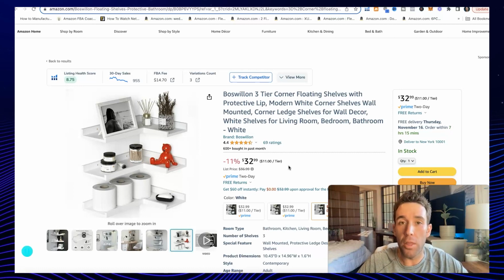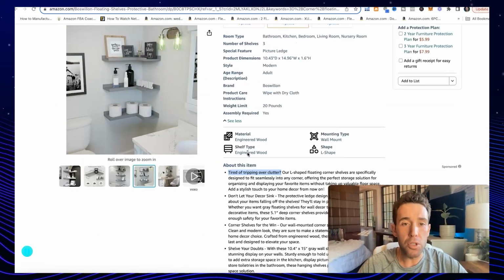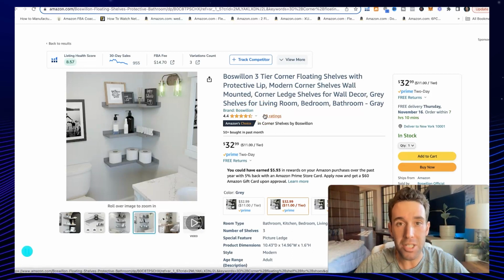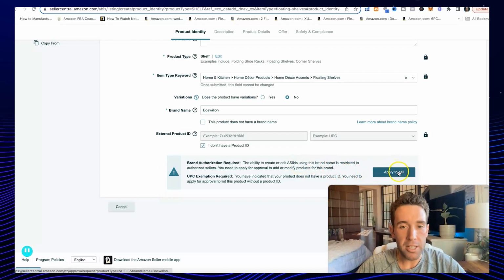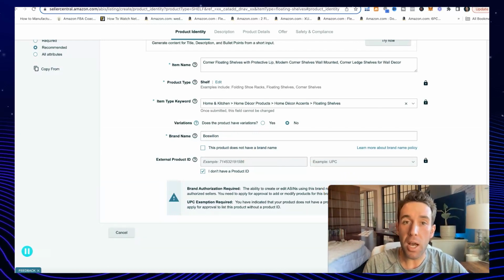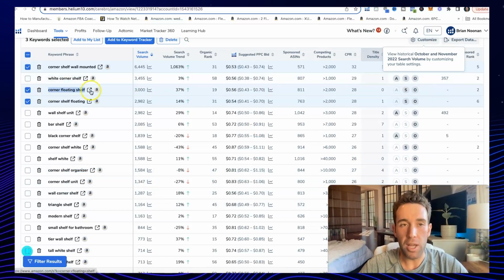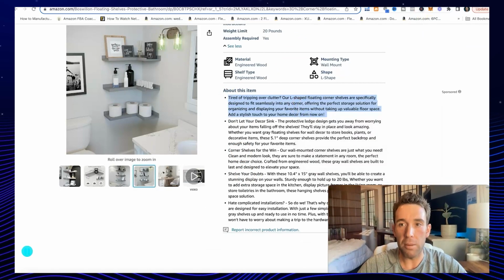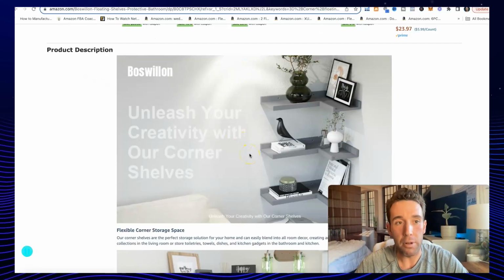How to List Your First Product On Amazon FBA 2024 (COMPLETE Listing Tutorial for New Sellers).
Feeling overwhelmed about adding your first product listing on Amazon FBA? Fear not! In today's video, I'll guide you through the entire process of adding your first listing successfully on Amazon.

🛠️ What You'll Learn:

1.) Perfect Timing: Discover the best time to create or add the listing in seller central for the most powerful "Honeymoon Period"
2.) Essential Prerequisites: Uncover the three crucial things you need before creating your listing, (Brand Approval, GTIN exemption, Finalized Title) setting you up for success.
3.) Keyword Research Mastery: Dive into the world of keyword research and understand how it can make your listing stand out and rank on Amazon's vast marketplace.
4.) AI-Powered Listing Creation: Learn how to leverage AI to swiftly and effectively draft your entire product listing, saving you time and effort.

-30 min ($125)
-50 min ($195)

💭 OF THE DAY: “Work hard in silence. Let success make the noise.”
—Unknown

Video Chapters:
0:00 Intro
0:30 Start
1:40 Most Important parts of your Listing
2:30 When is Best Time to Create/ Add the product listing
3:45 Images, Title, Bullet Points, Special Features, Back-end Keywords, and Description
5:00 When to create the listing for BEST "Honeymoon Period"
8:05 Brand Approval
9:30 Title, Title, Title (IT'S REALLY IMPORTANT)
10:15 Steps to Add Listing in Seller Central
11:20 GTIN Exemption and Brand Approval process
13:26 Barcodes (UPC, GTIN, GTIN Exemption)
15:54 Keyword Research with Helium 10
17:30 Finding and Choosing Best Keywords for Title & Listing
19:26 Helium 10 Listing Builder
20:53 Using Ai and ChatGPT to Write Your Listing for You!
22:20 Optimizing Listing with all your Keywords
23:20 Brand Registry and Trademark
24:17 Wrapping up